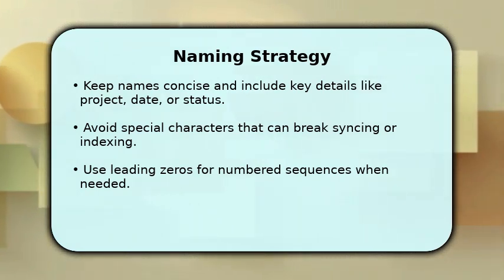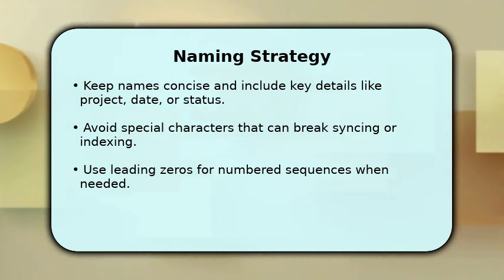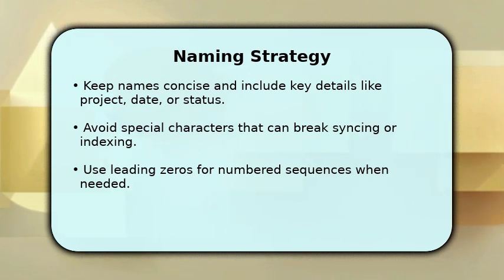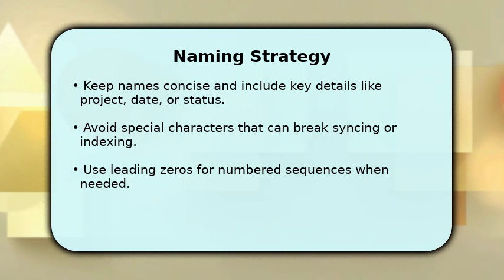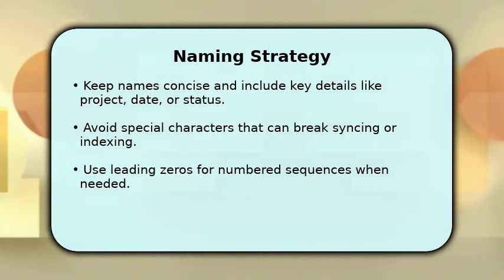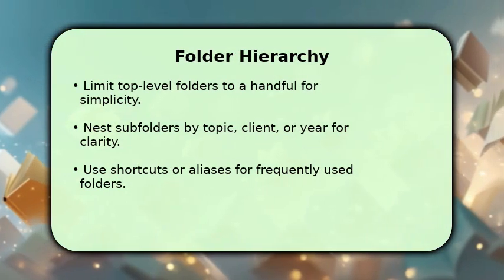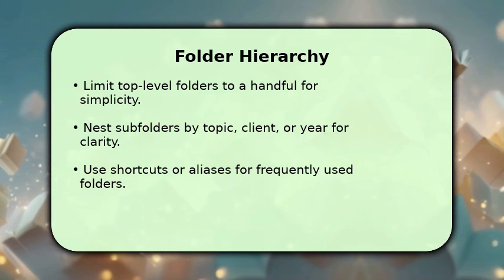How to Arrange Files in Folder: Full Guide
How to Arrange Files in Folder: Full Guide | 🔒 Surfshark VPN Deal — Stay private and secure. $1.99/mo + 3 Months Free ▸

How to Arrange Files in Folder: Full Guide|Discover the essential steps for organizing your digital files efficiently. This comprehensive guide covers sorting methods, best practices, and tips on maintaining a tidy file system.|file organization, folder arrangement, digital storage, sort documents, efficient filing

FileOrganization FolderArrangementGuide DigitalStorageTips SortDocumentsEfficiently MaintainAtidyFilesystem|🔒 Surfshark VPN Deal — Stay private and secure. $1.99/mo + 3 Months Free ▸

file organization, folder arrangement, digital storage, sort documents, efficient filing